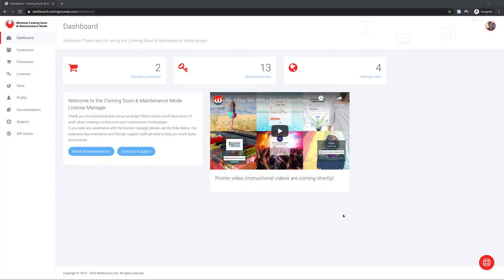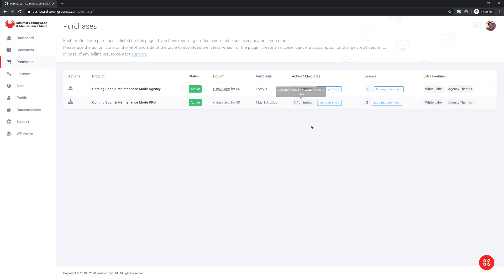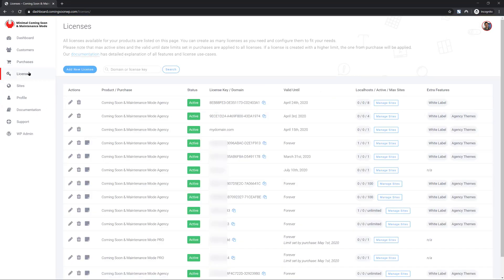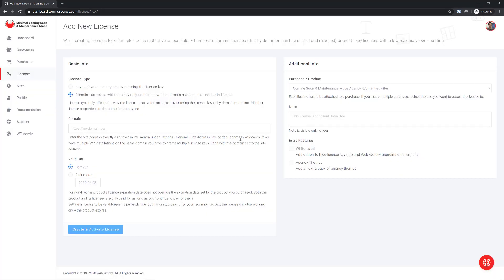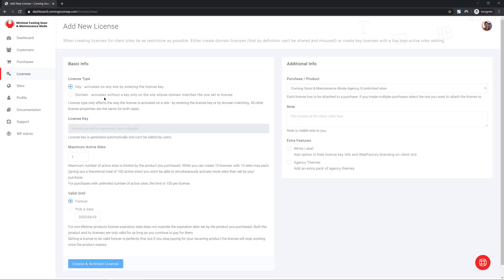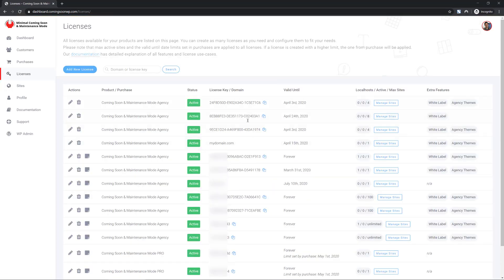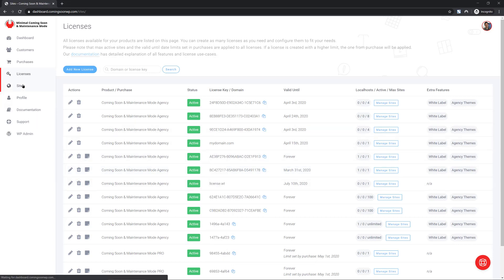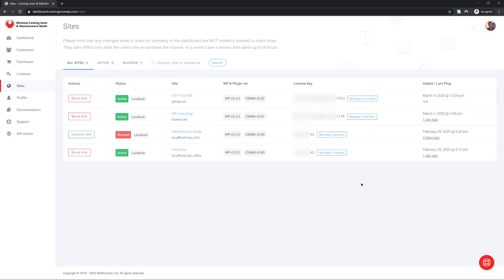Coming Soon & Maintenance Mode License Manager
The license manager helps you manage purchases, licenses, and sites. It makes sure nobody is using your licenses besides your clients. Create as many licenses as you need, utilize the keyless feature so you don't even have to copy/paste keys, control plugin's features on a per-license basis and control everything under one clean and fast interface.